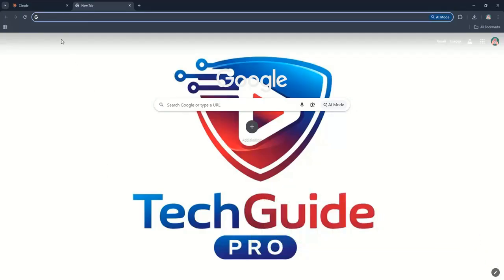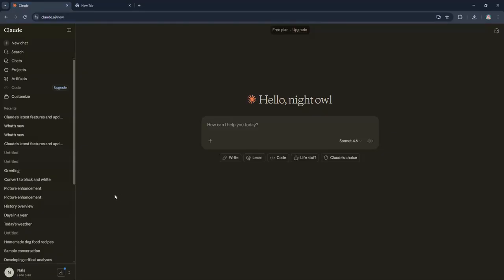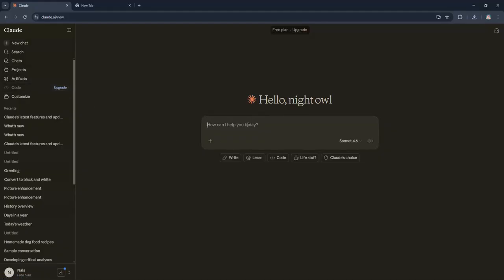How to Use Claude for Coding - Beginners Guide 2026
Learn how to use Claude for coding.

In this comprehensive tutorial, you'll discover how to leverage Claude's advanced capabilities to enhance your coding experience. From generating code snippets to debugging and optimizing your programming tasks, this guide will teach you how to effectively utilize Claude for software development. Whether you're a beginner looking to learn coding basics or an experienced developer seeking to streamline your workflow, mastering Claude can significantly improve your productivity and coding efficiency.